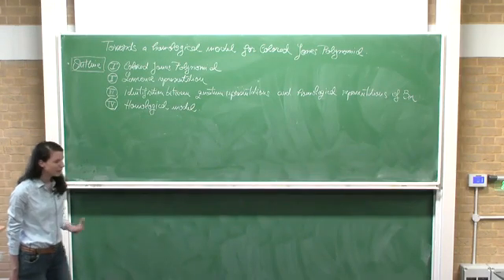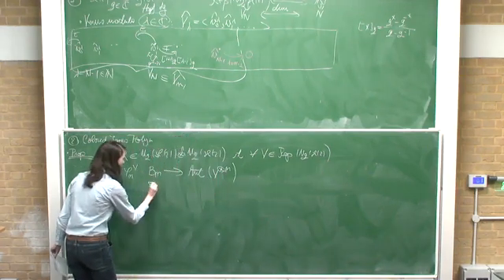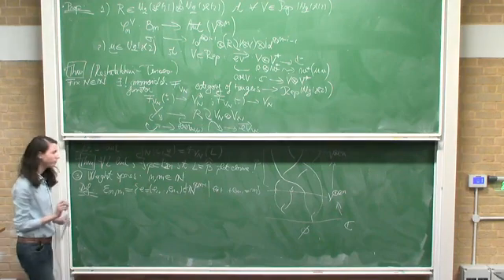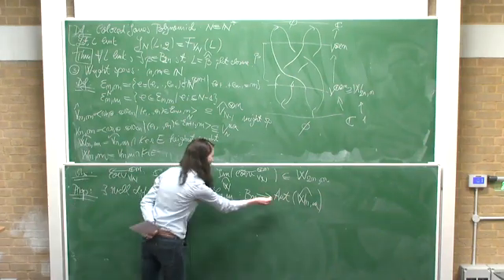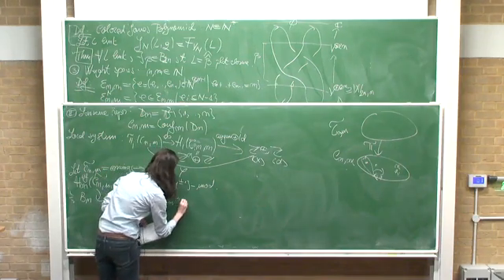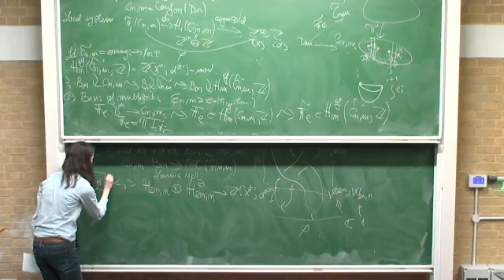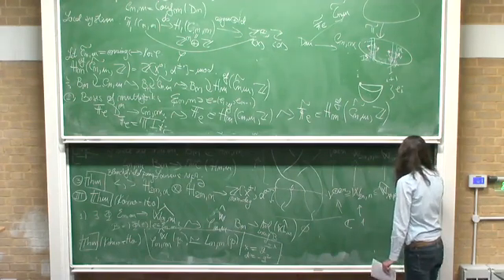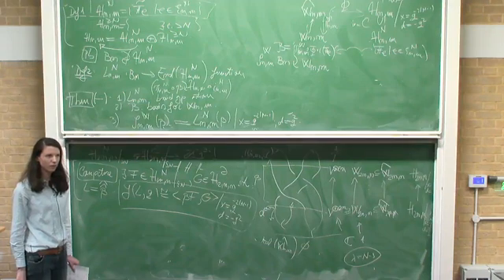Mrs. Cristina Ana-Maria Palmer-Anghel | Towards a homological model for the Colored Jones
Speaker: Mrs Cristina Ana-Maria Palmer-Anghel (University of Oxford)
Date: 23rd Feb 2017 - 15:15 to 16:15
Venue: INI Seminar Room 2
Title: Towards a homological model for the Colored Jones
Event: (HTL) Homology theories in low dimensional topology